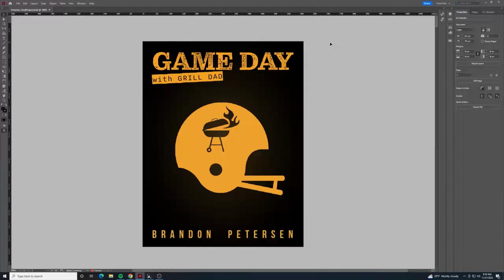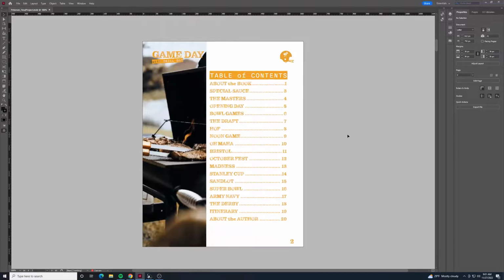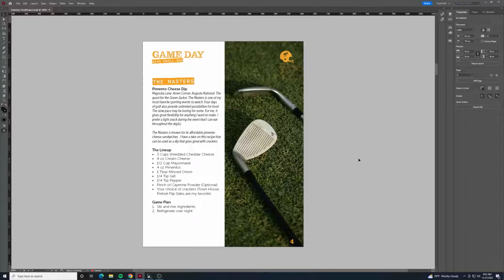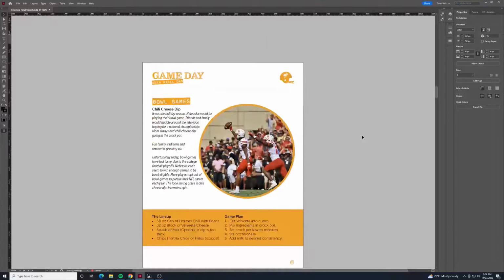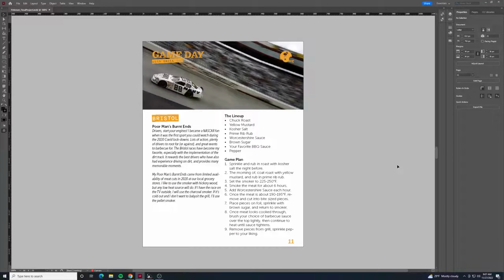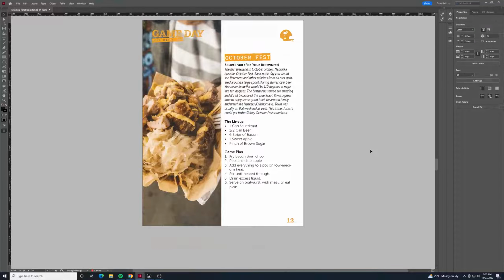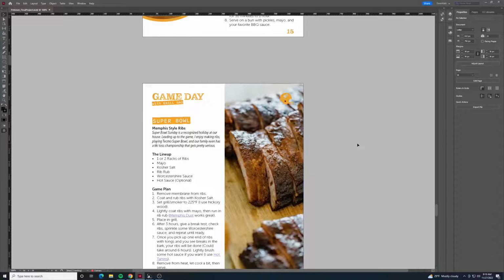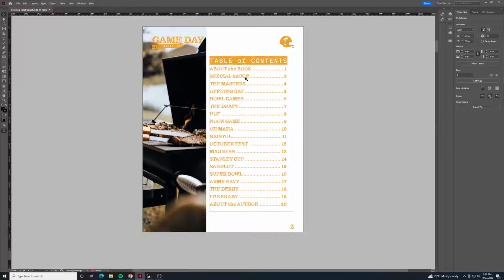Layout Design Progress Critique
My progress for my layout design project to be used for critiques.